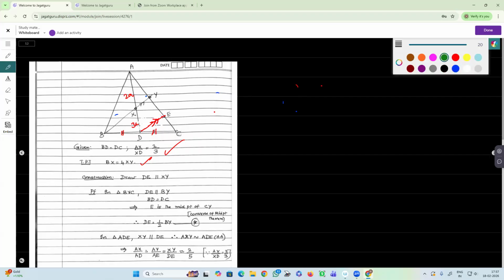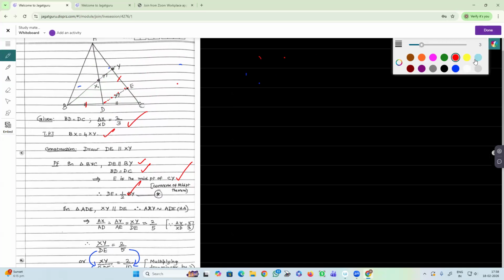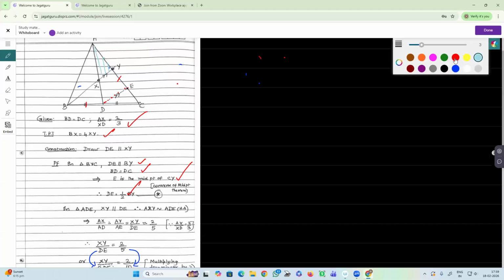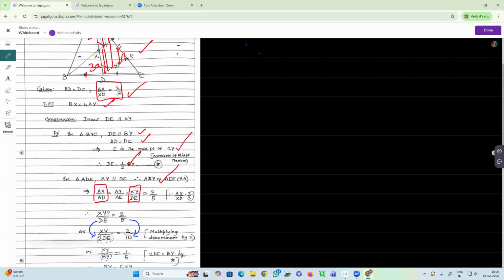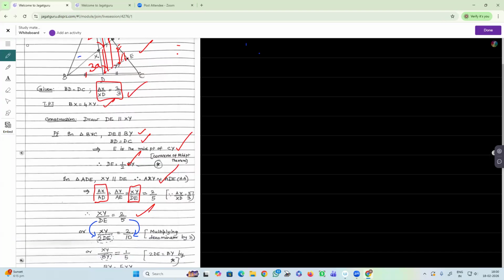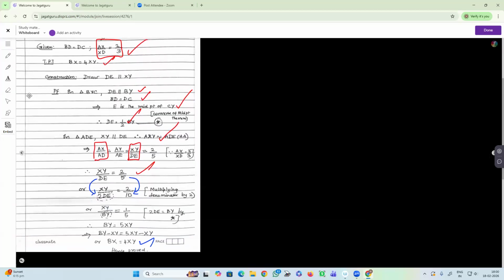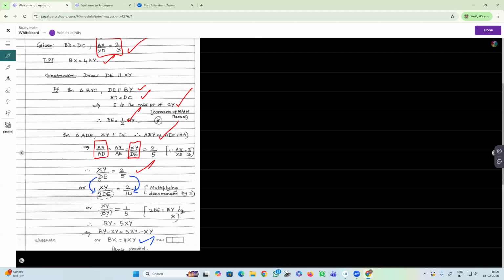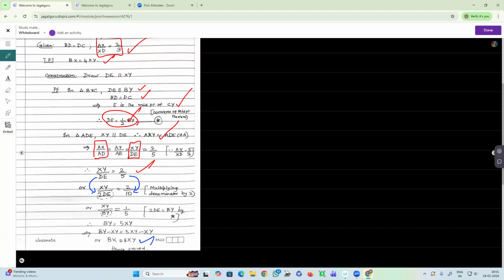X Triangle sum Board Exam 2026 AX/XD=2/3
The rider for 5 marks in the X CBSE board exam is explained in a simple method.